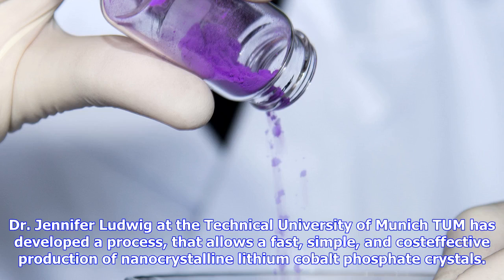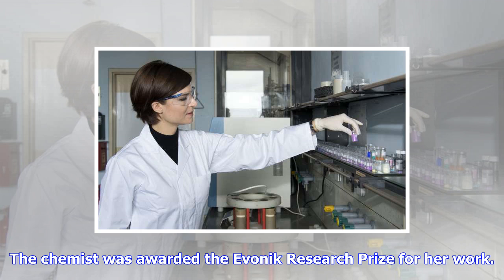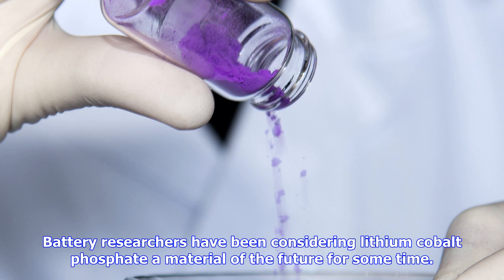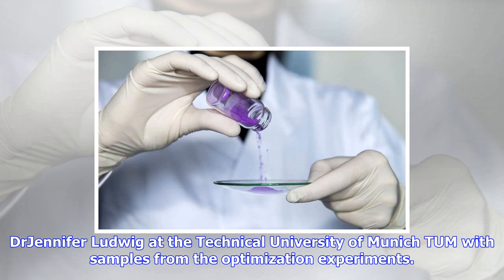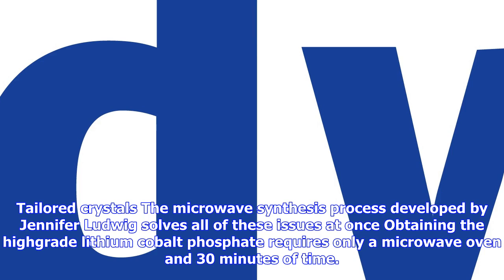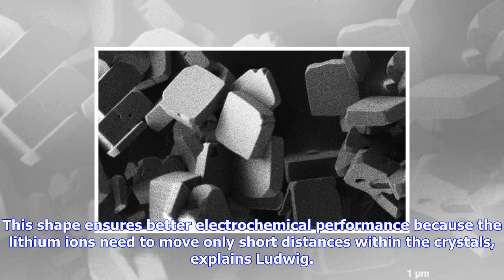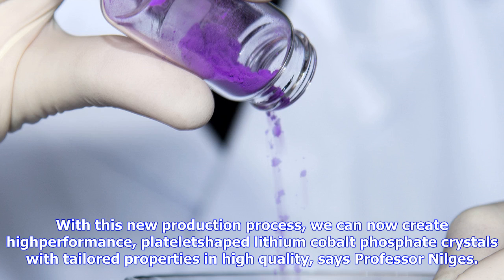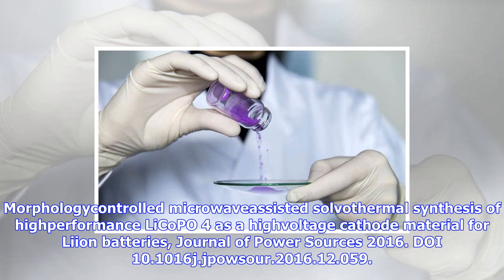Breaking News | Novel process for producing high-voltage cathodes for lithium-ion batteries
Novel process for producing high-voltage cathodes for lithium-ion batteries

Dr. Jennifer Ludwig at the Technical University of Munich TUM has developed a process, that allows a...